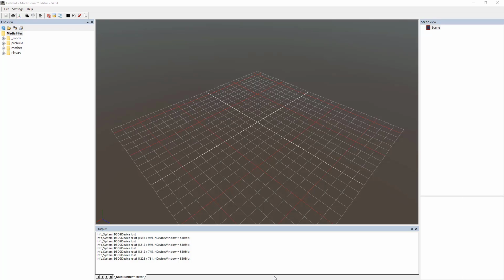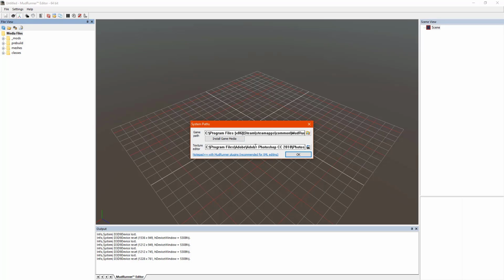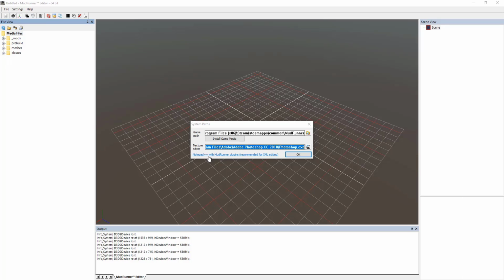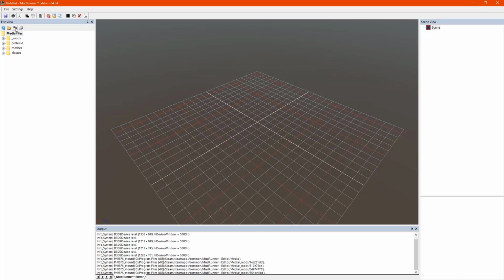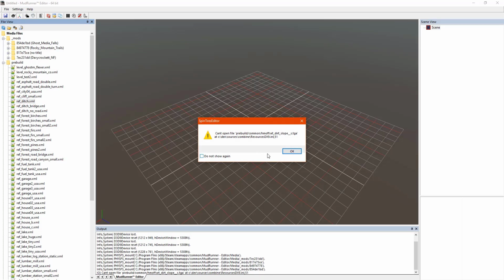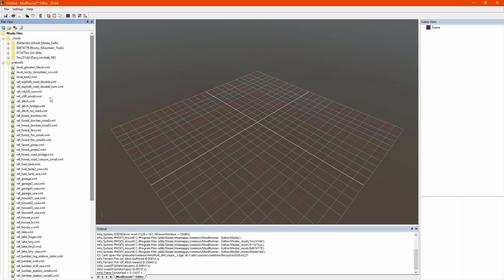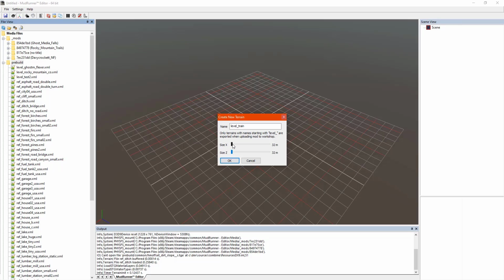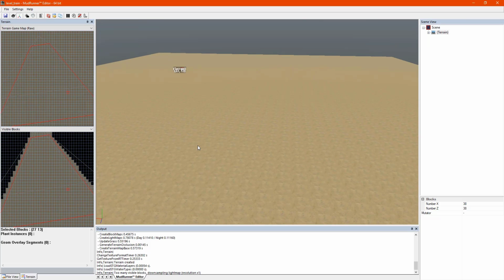Mudrunner Editor Part1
This is a tutorial on how to make a map in the Mudrunner Editor. Follow along on how to make a map from start to finish. This is part one of a six part series. How you all enjoy.